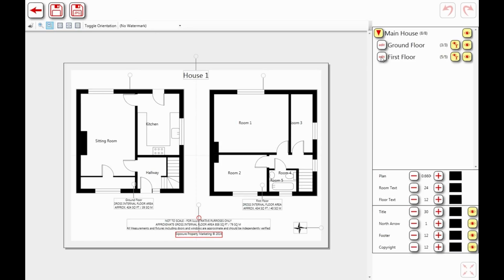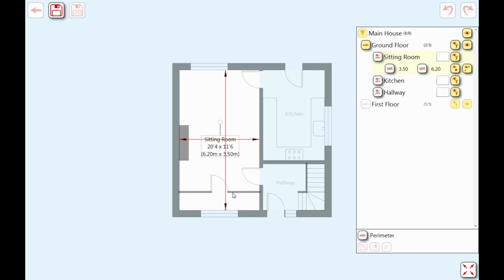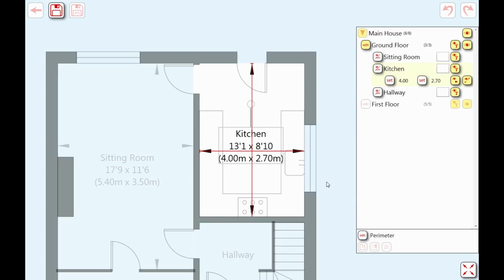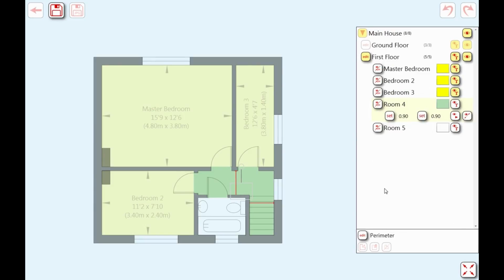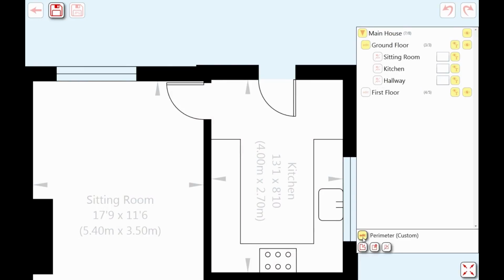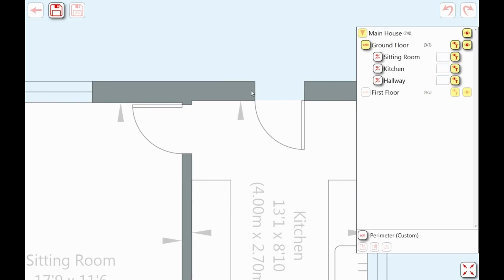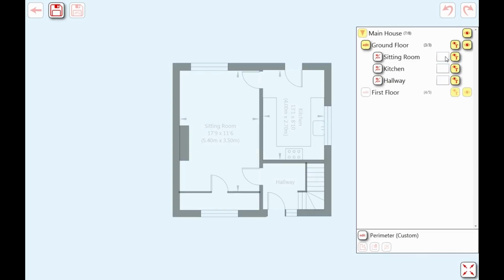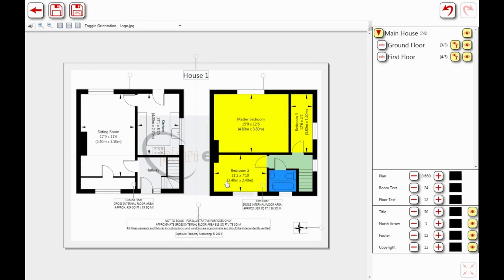PlanEdge - Video Training - Complete Mode Finishing the Plan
Part of the PlanEdge Training Series:- Finishing the Plan